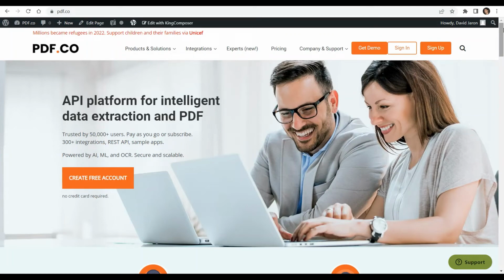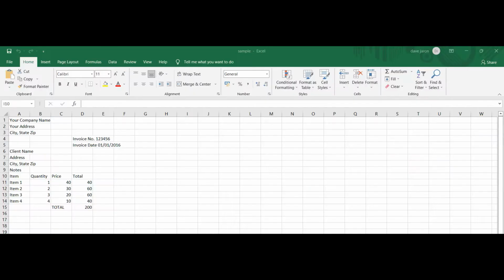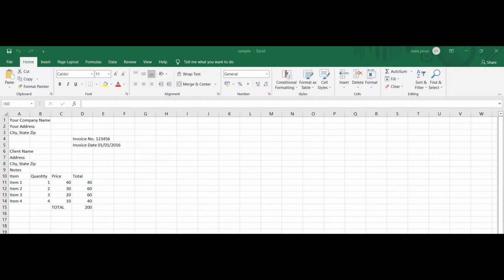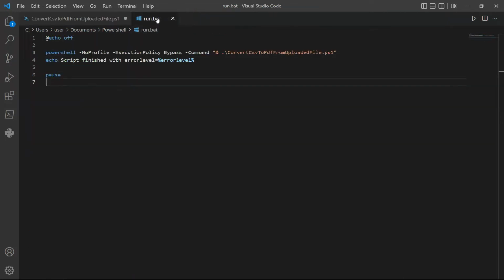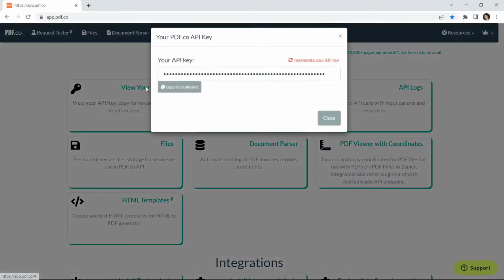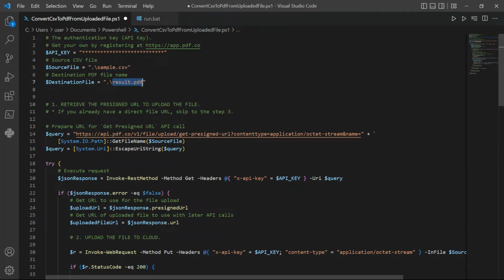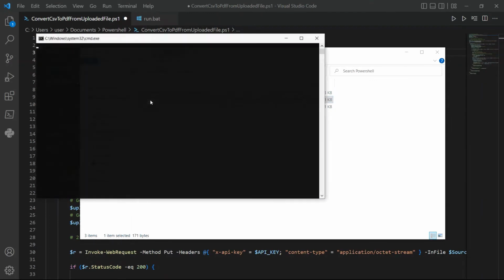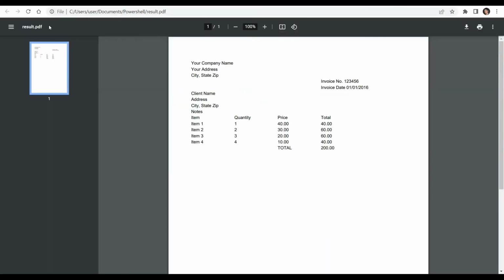How to Convert CSV to PDF from an Uploaded File in Powershell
This video will demonstrate how to convert CSV to PDF from an uploaded file in Powershell using PDF.co Web API.